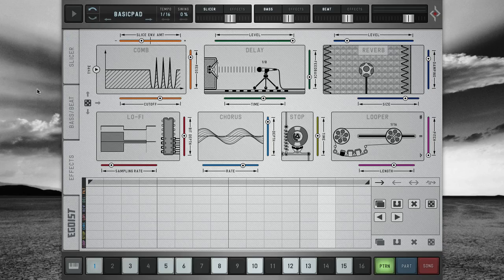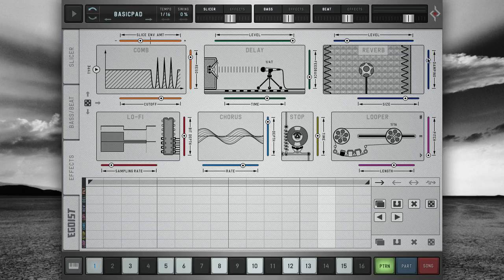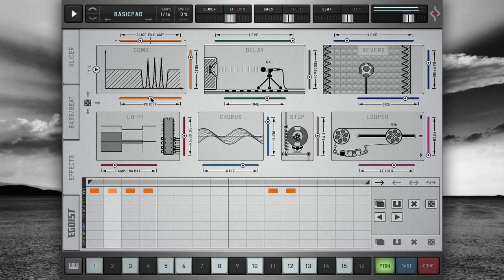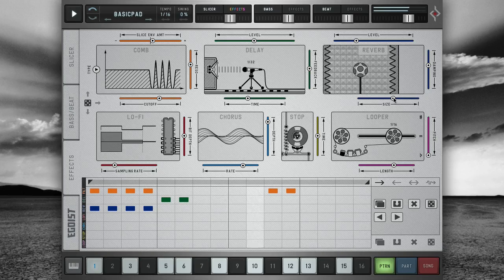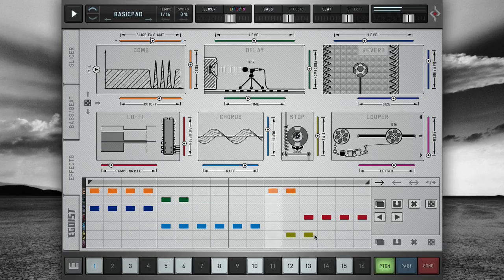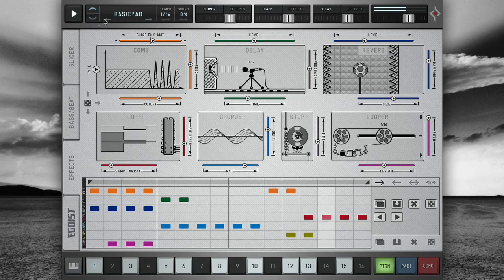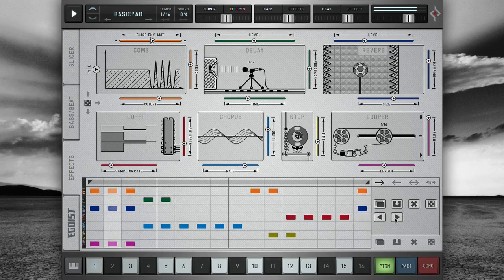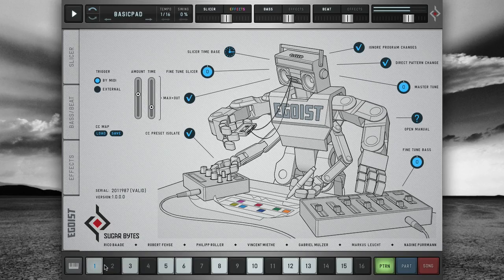Egoist Tutorial Nr.4 Effects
Find out more about EGOIST!